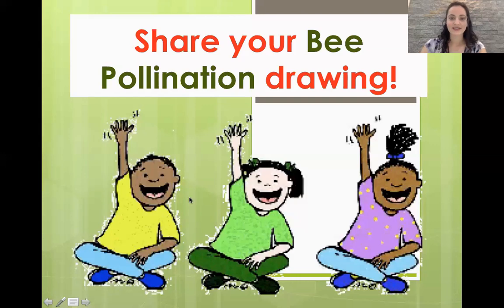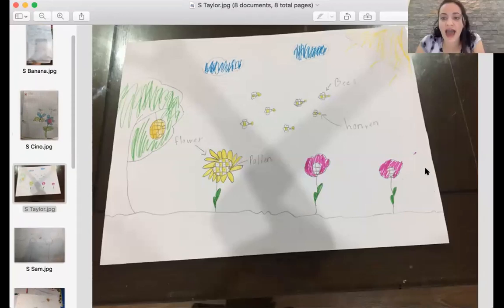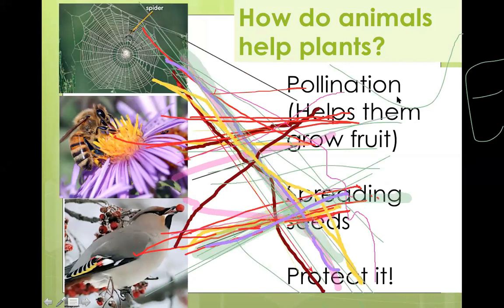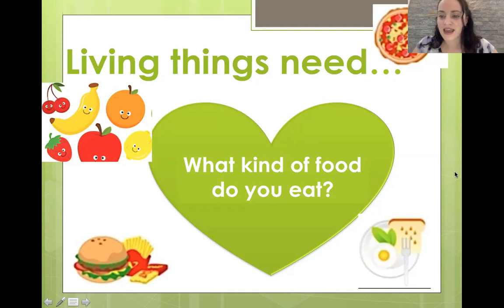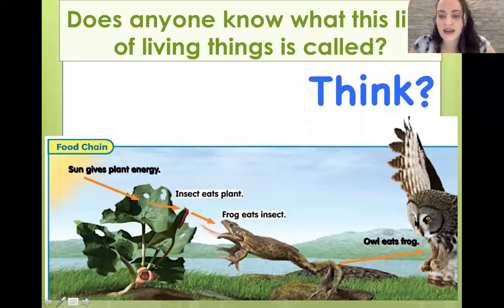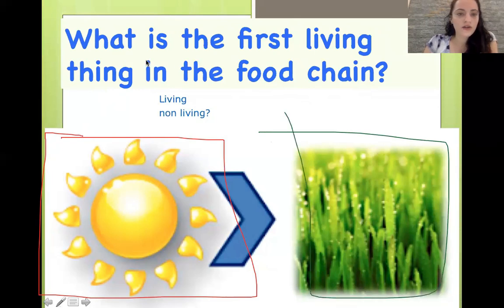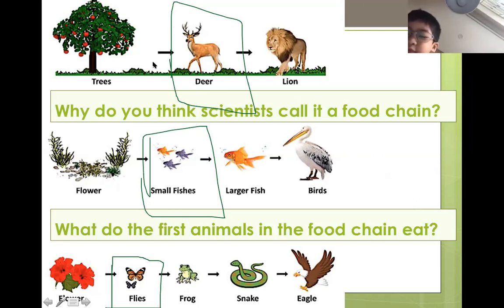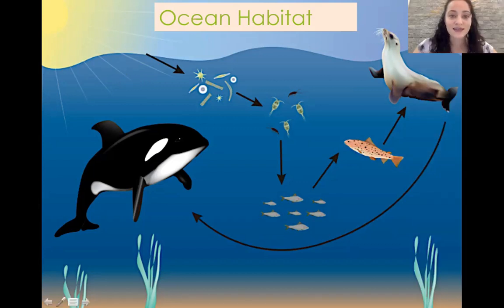1E8 SCIENCE FOOD CHAIN 27 03 2020